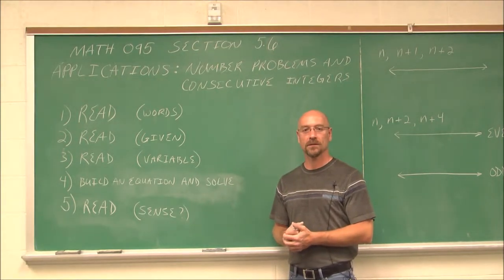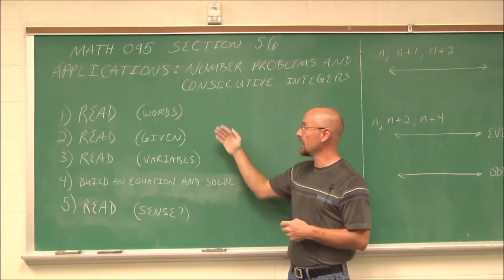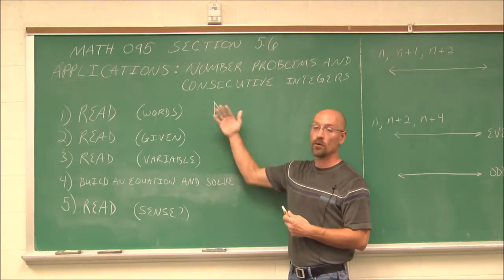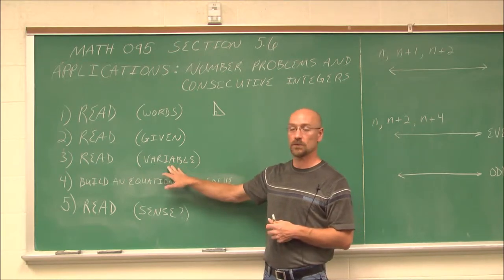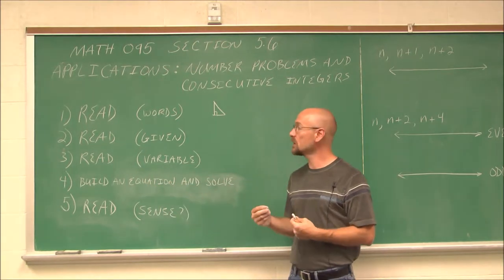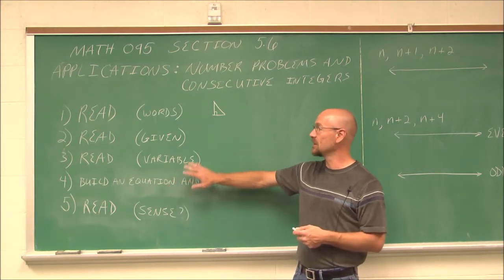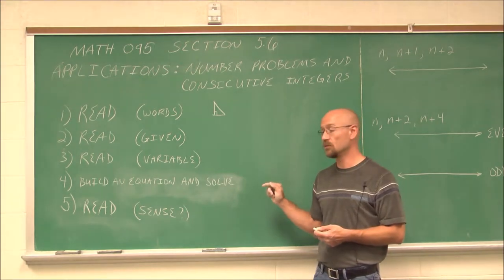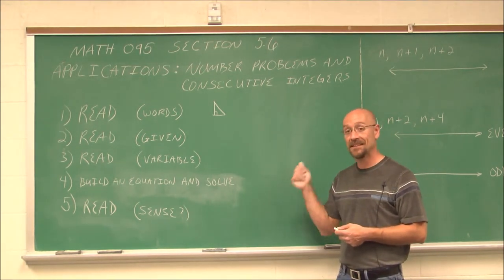MATH095 Section 5.6 Number Problems and Consecutive Interegers